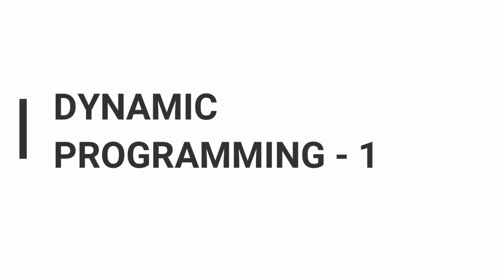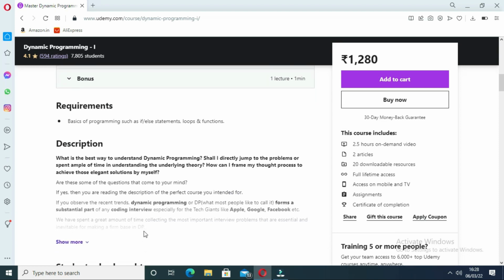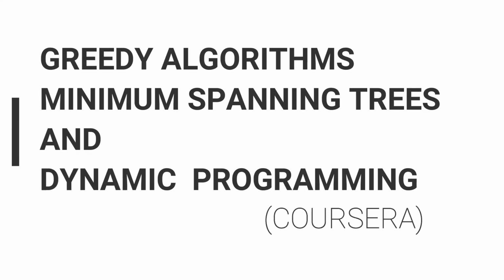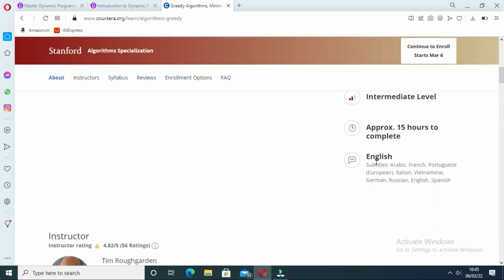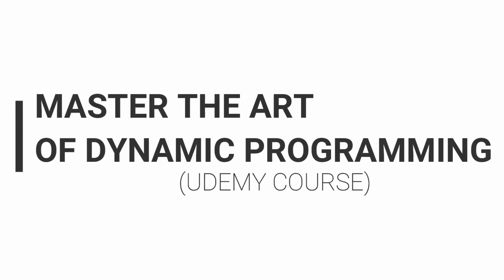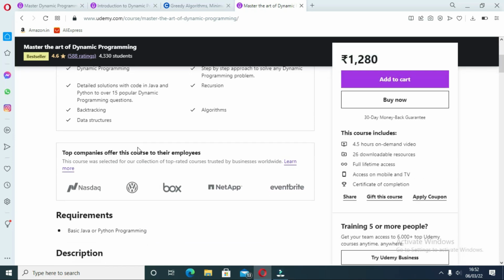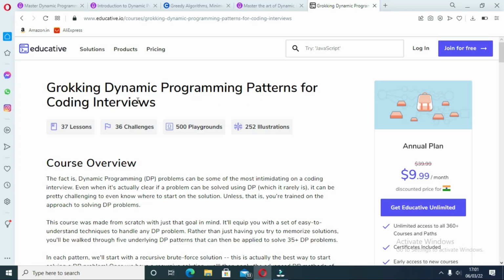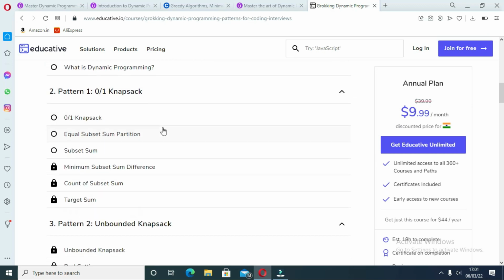5 Best Dynamic Programming Courses for Coding Interviews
Here are the links to the best dynamic programming courses :
2. Grokking Dynamic Programming for Coding Interviews [Educative]
3. Greedy Algorithms, and Dynamic Programming (COURSERA)
4. Master the art of Dynamic Programming [Udemy Course]
5.  Intro To Dynamic Programming [Udemy]

The above-mentioned courses are taken by Experts from sites like Udemy, Coursera, and Educative.

Hello everyone. If you’re looking for the BEST ONLINE COURSES TO LEARN DYNAMIC PROGRAMMING then watch till the end which one is best for you. Dynamic programming is an important topic for coding interviews and in this video, we have shared the best Dynamic programming courses for coding interviews.

Our video on BEST COURSES TO LEARN SYSTEM DESIGN has come. Click the i button to watch it.

Firstly, what is DYNAMIC PROGRAMMING?
Dynamic Programming (DP) is an algorithmic technique for solving a bigger and harder problem by breaking it down into simpler sub-problems and utilizing the fact that the optimal solution to the bigger problem depends upon the optimal solution to its smaller sub-problems.

Now, without getting into more details let’s begin with the best 5 courses to learn Dynamic programming:

00:00:00 - Introduction
00:00:43 - First Course Of Dynamic Programming
00:01:19 - Second Course Of Dynamic Programming
00:01:49 - Third Course Of Dynamic Programming
00:02:27 - Fourth Course Of Dynamic Programming
00:03:02 - Fifth Course Of Dynamic Programming

1. DYNAMIC PROGRAMMING
I recently completed the Dynamic Programming course, and I must say, it was a game-changer. We delved deep into this powerful algorithmic technique, mastering various dynamic programming paradigms. From understanding the fundamentals to tackling complex problems efficiently, this course provided comprehensive coverage.

2. Grokking Dynamic Programming for Coding Interviews [Educative]
Taking the Grokking Dynamic Programming course was an enlightening experience for me. We navigated through a plethora of coding interview problems, mastering dynamic programming techniques along the way. From understanding the core principles to applying them in real-world scenarios, this course provided a hands-on approach to mastering dynamic programming. Each lesson was meticulously crafted, guiding us through various problem-solving strategies and helping us build a solid foundation in dynamic programming.

3. Greedy Algorithms, and Dynamic Programming (COURSERA)
Enrolling in the Greedy Algorithms and Dynamic Programming course on Coursera was a decision I'll never regret. We explored the fascinating world of algorithmic optimization, diving deep into both greedy algorithms and dynamic programming. With a focus on understanding the underlying principles and applying them to solve real-world problems, this course offered a comprehensive learning experience. From analyzing problem structures to devising efficient algorithms, we honed our problem-solving skills significantly.

4. Master the art of Dynamic Programming [Udemy Course]
Embarking on the journey to "Master the art of Dynamic Programming" on Udemy was one of the best decisions I made. This course provided a structured approach to mastering dynamic programming, covering everything from basic concepts to advanced problem-solving techniques. Through a combination of lectures, quizzes, and coding exercises, we gained a deep understanding of dynamic programming paradigms and their applications.

5. Intro To Dynamic Programming [Udemy] - Course Link:
Taking the "Intro To Dynamic Programming" course on Udemy was a transformative experience for me. We embarked on a journey to unravel the intricacies of dynamic programming, starting from the fundamentals and gradually advancing to more complex topics. The course structure was well-paced, allowing us to grasp each concept thoroughly before moving on to the next.

Now, after this extensive discussion on the best courses to learn DYNAMIC PROGRAMMING, I would surely suggest you guys take one of these and not just invest in it.